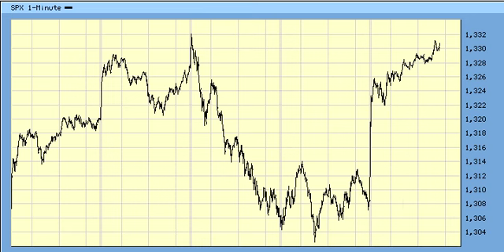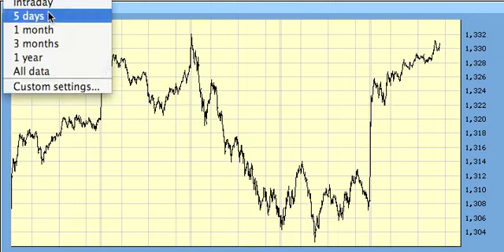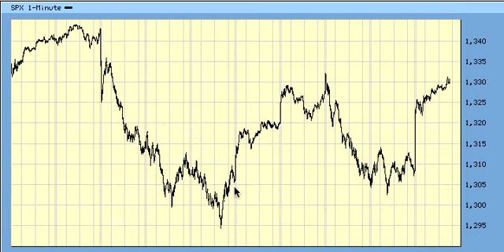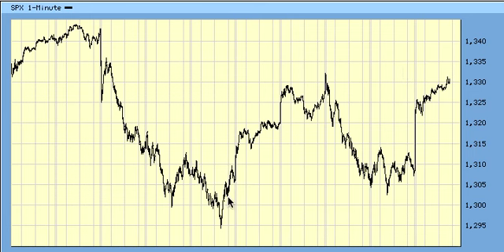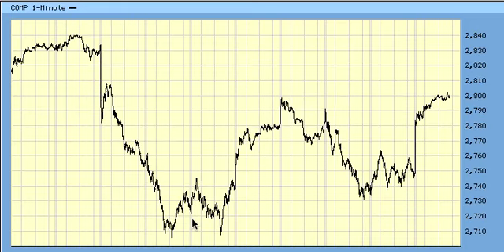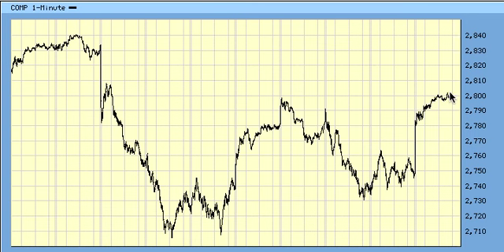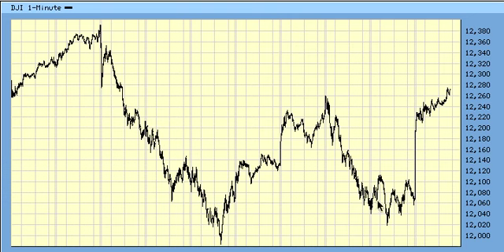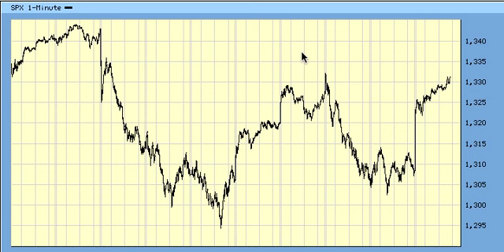Elliott Wave Midday Update For 3.03.11